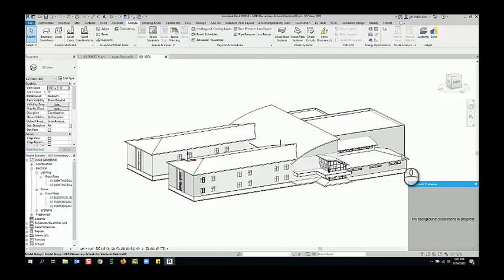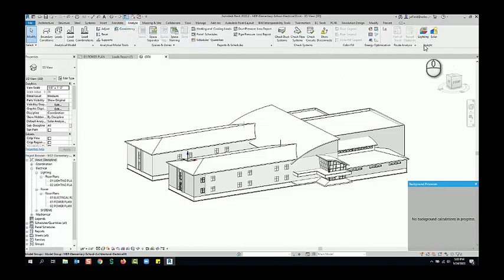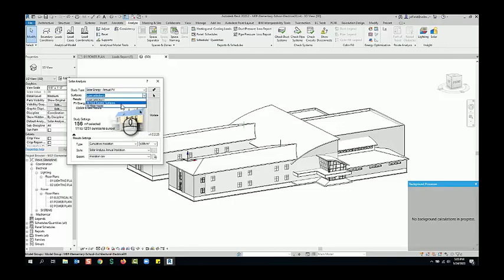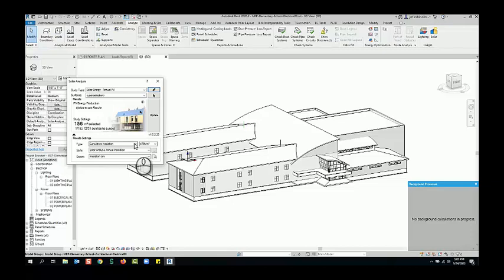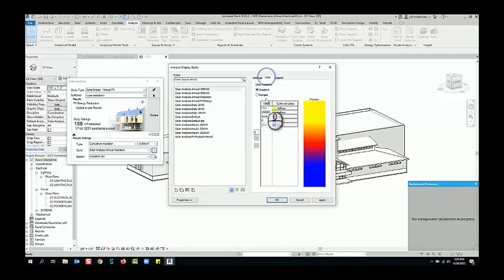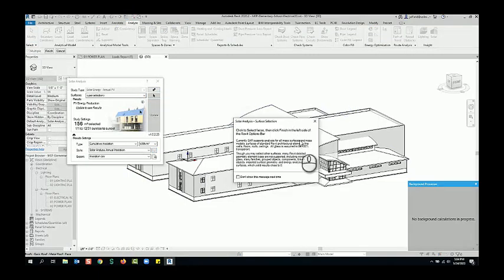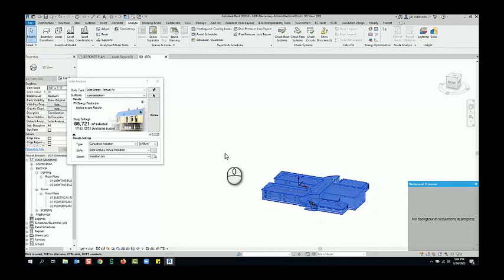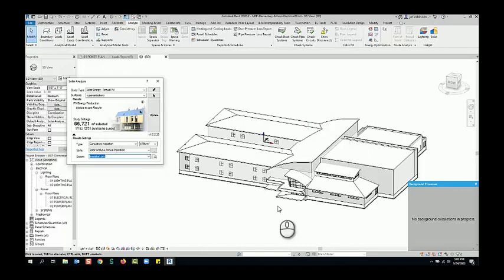Insight Analysis Plugin with Revit 2020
Heres a little video clip to show you some functionality of the Insight plugin within Revit to use for analysis.
Links below for the plugin and info about the plugin